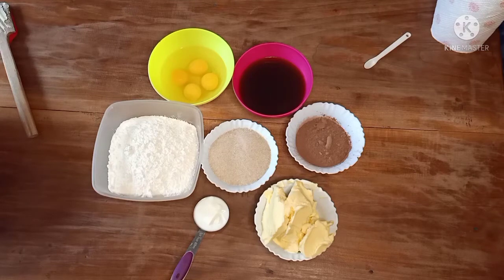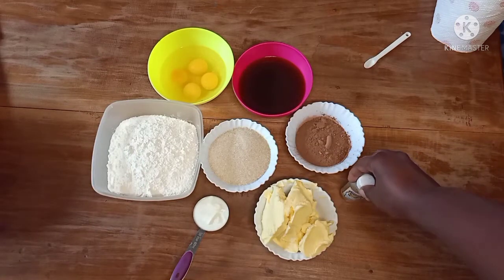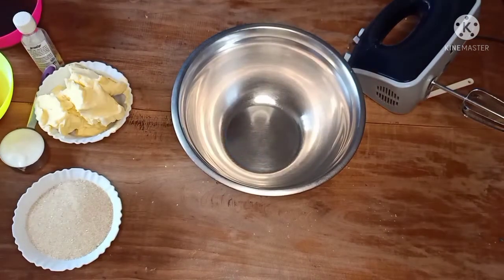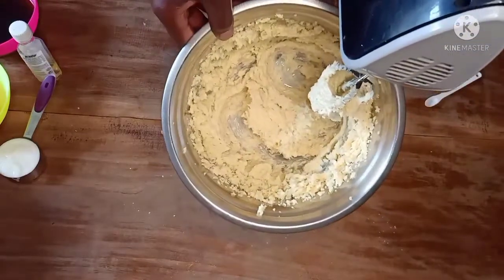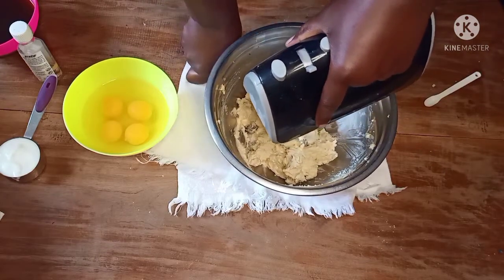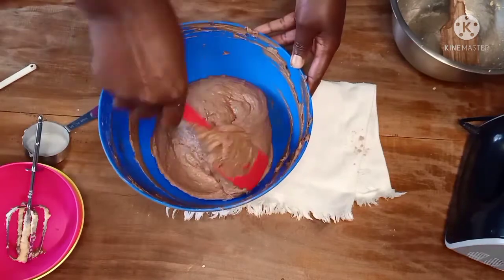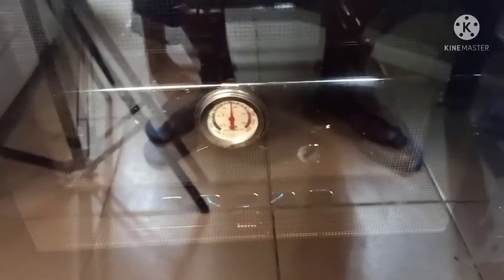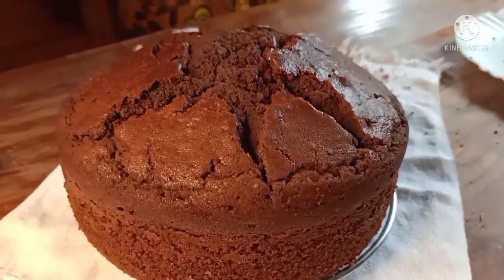LET'S BAKE A 1KG CHOCOLATE CAKE WITH COFFEE